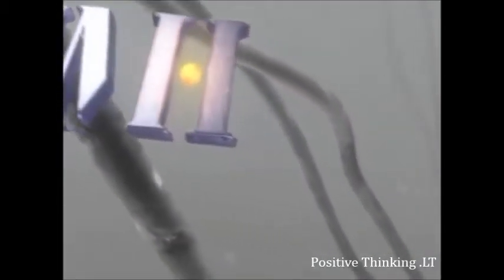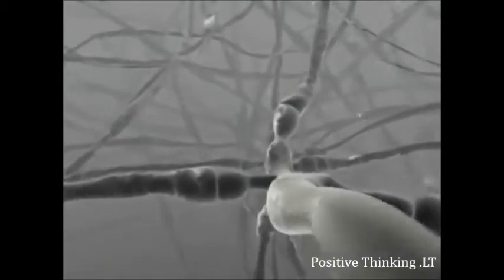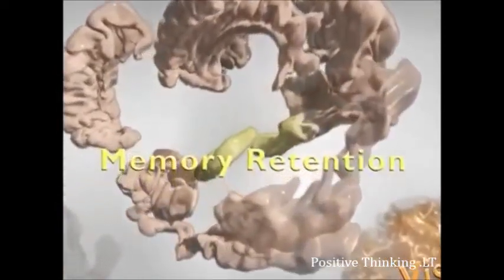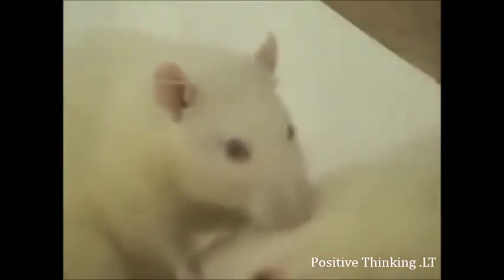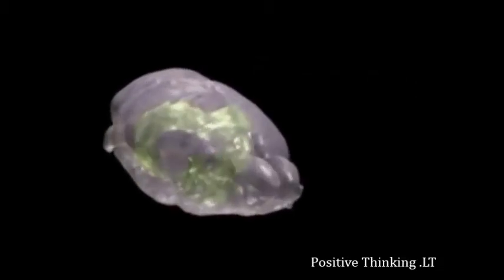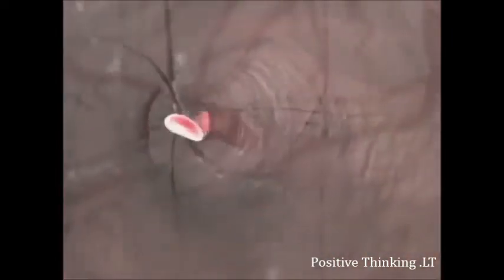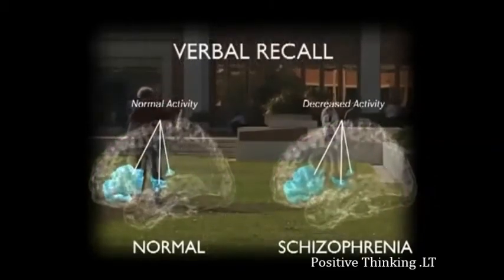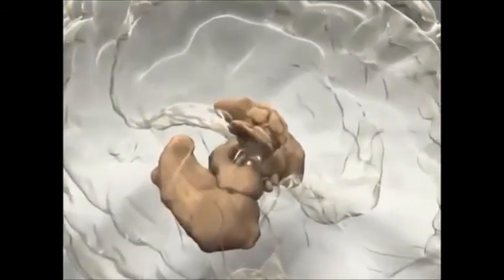Kaip veikia smegenys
Kaip neuronų grupės dirba kartu.
Atskirų smegenų dalių funkcijos.
Tam tikrų smegenų dalių padidėjęs ar sumažėjęs aktyvumas, esant susirgimams.
Faktoriai, galintys pakenkti smegenų veiklai.